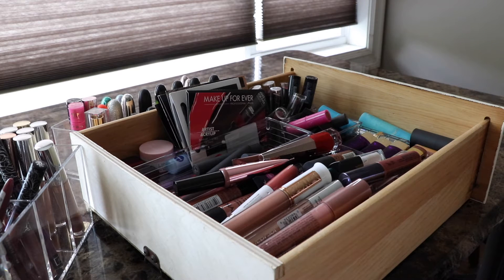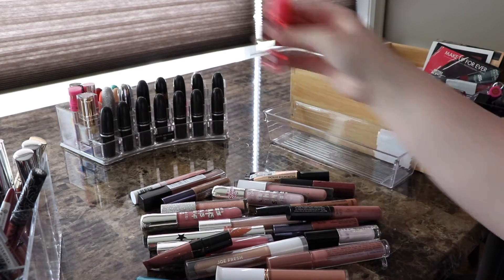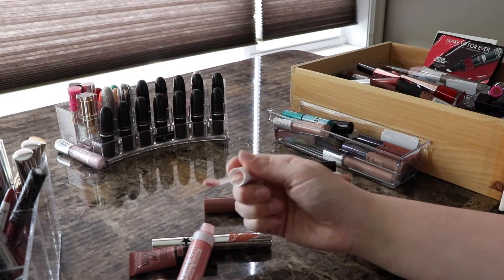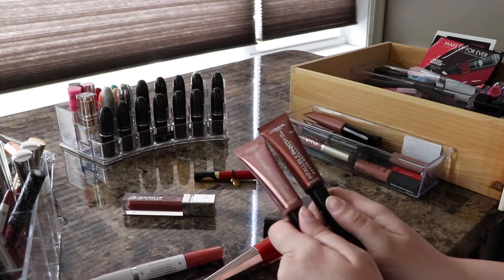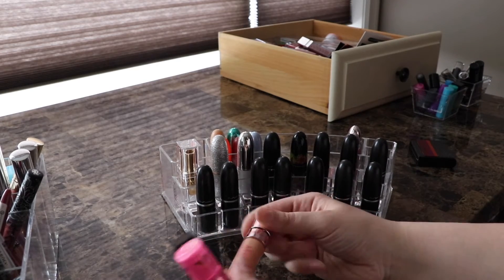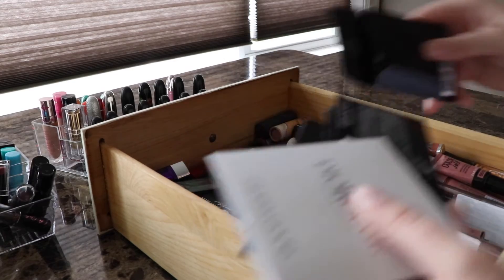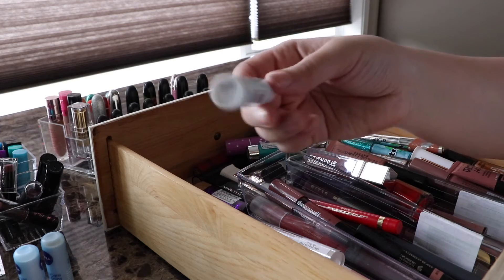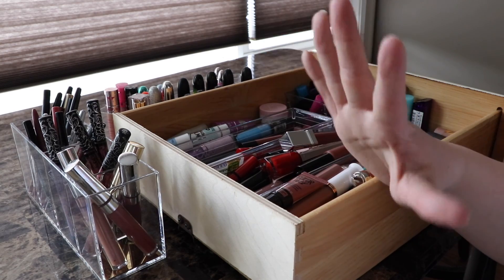GIANT LIPSTICK COLLECTION && DECLUTTER //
hey guys,

I tired to get this video as short as possible with still showing everything.. sorry it's still long as hell hahahaha, enjoy all my goodies !

xx alanna